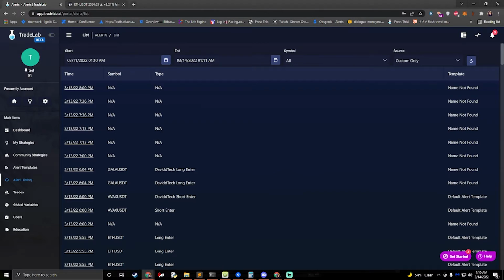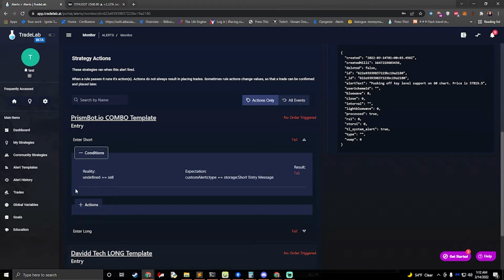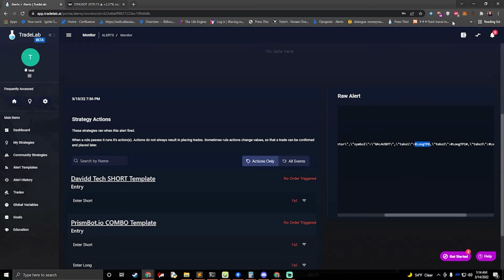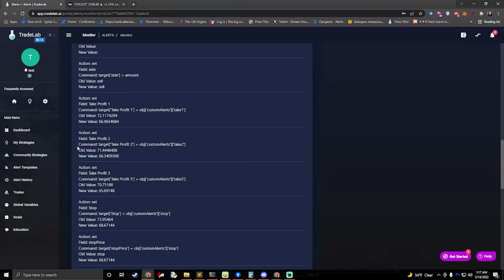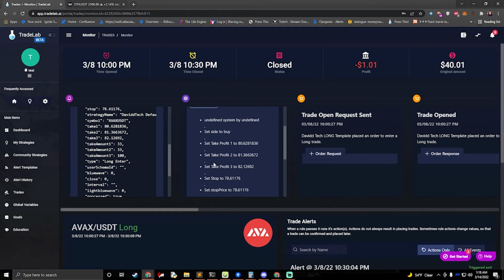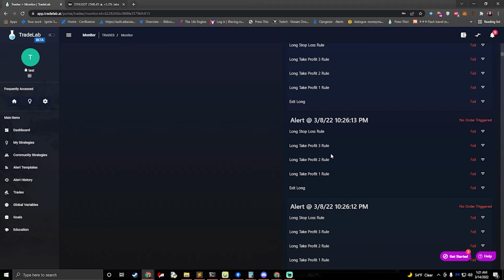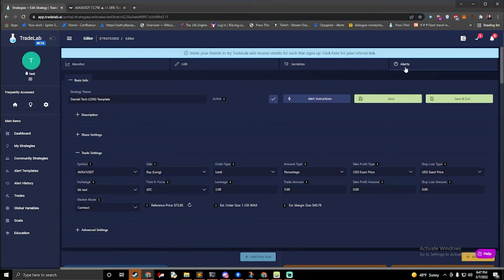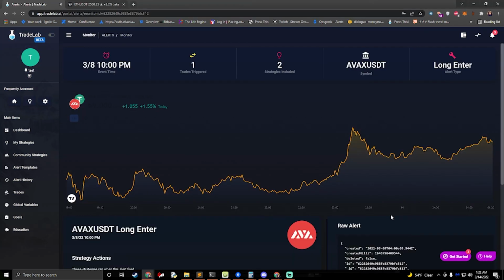Troubleshooting Tutorial - TradeLab.ai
Having trouble sending orders in TradeLab?
This video shows you how to troubleshoot your alerts and trades.

TradeLab.ai is a middleman trading service that allows users to create their own complex trading bots without code.  And its free to use!